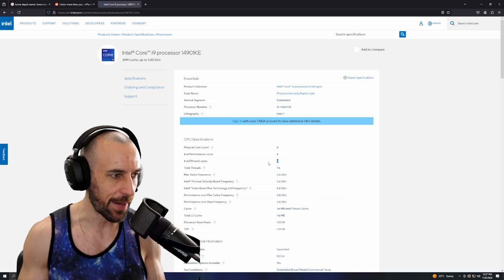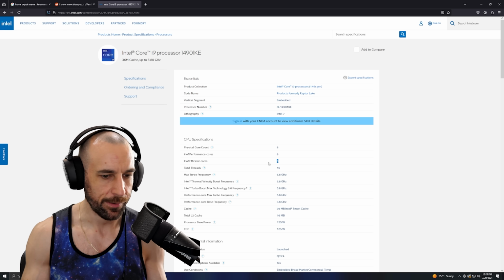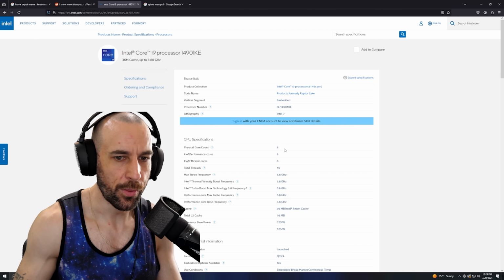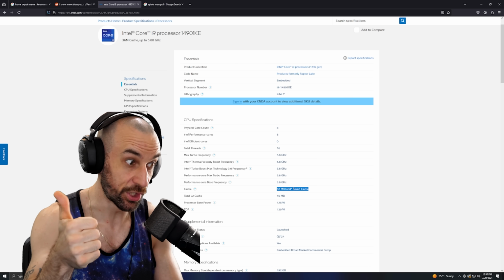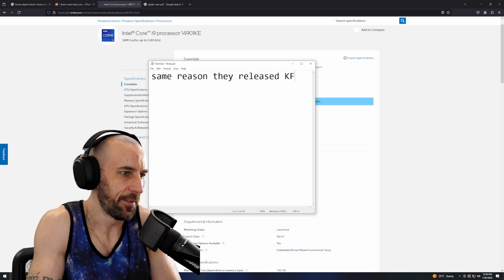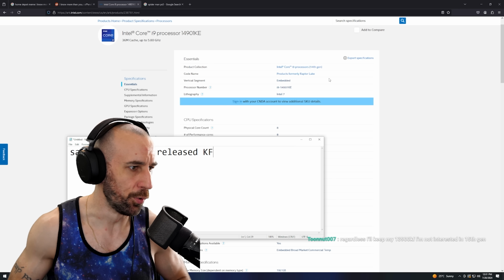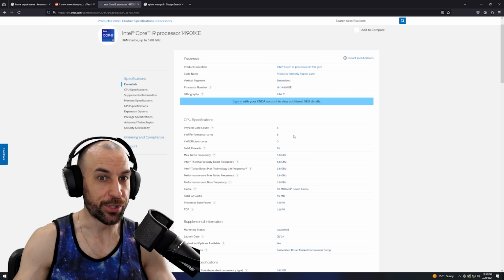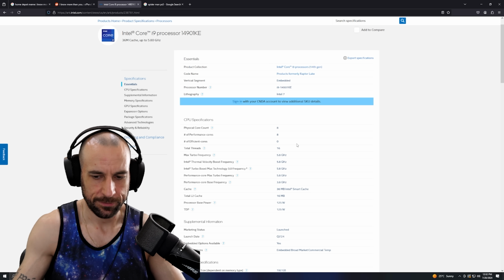🛑 Intel FINALLY Learned 😱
Join the community over on Kick and discord to talk tech and play some games with fellow frame chasers Saturdays 12PM PST.